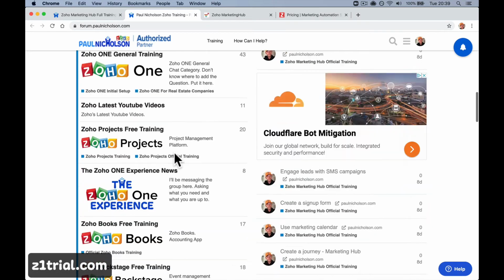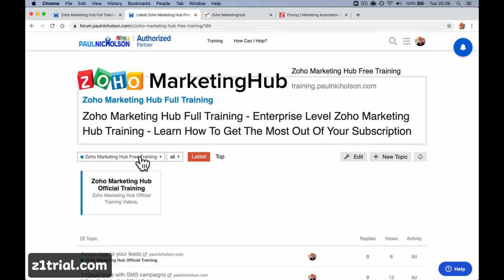Zoho Marketing Hub 2020 Conclusion